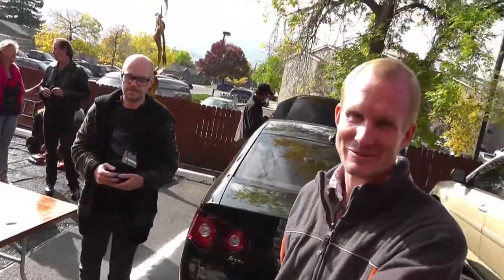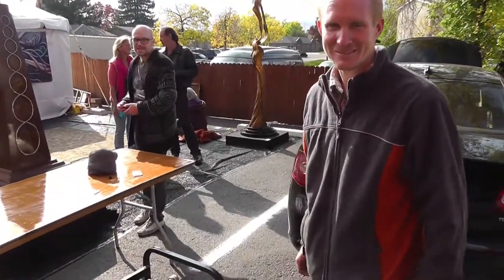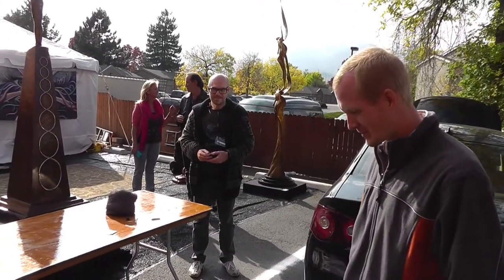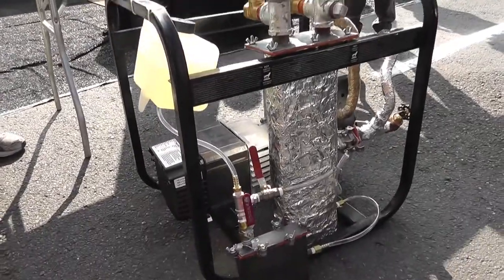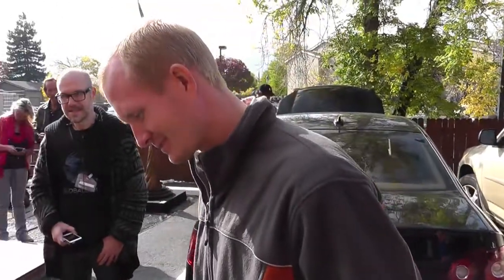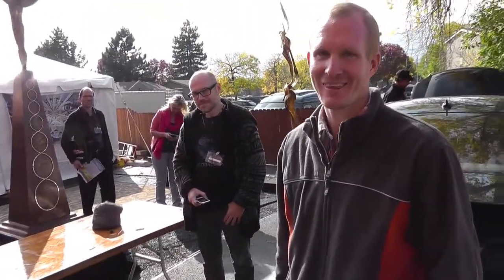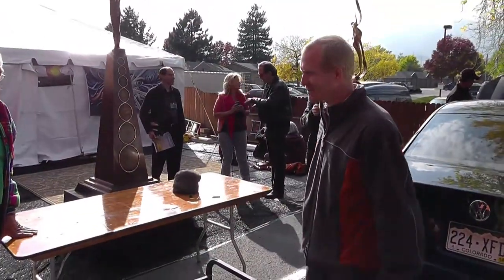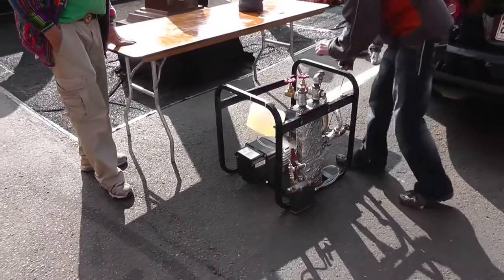#40 D3 Global BEM 2013: Tyson Capel demonstrates his vapor carb setup ~Russ's View RWGresearch com